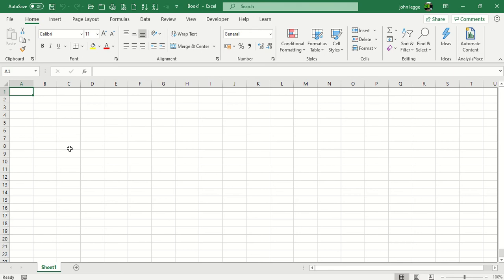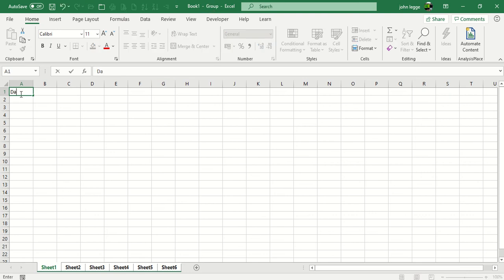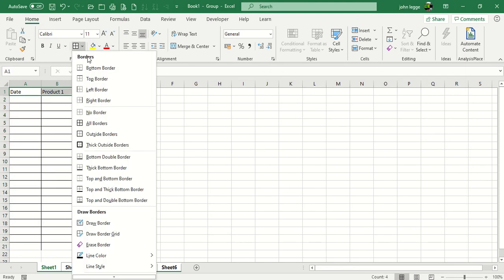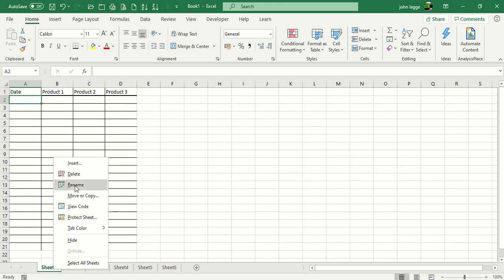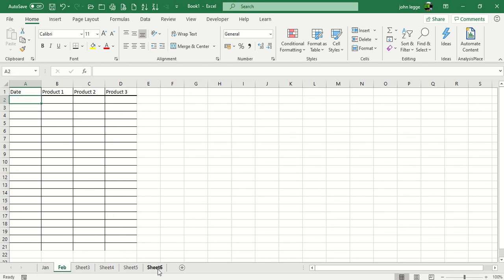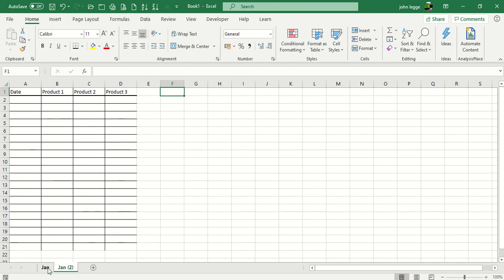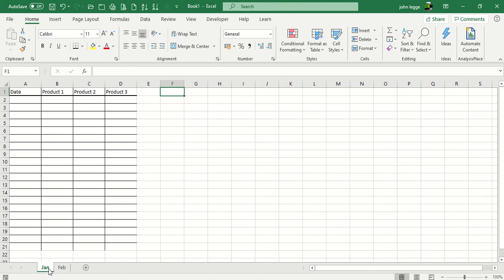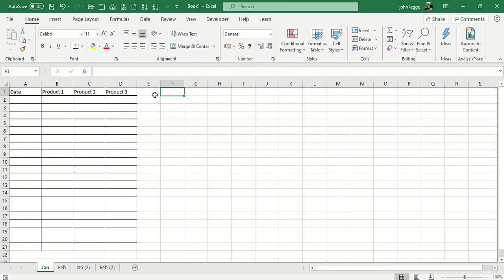Replicating your Spreadsheet Layout in Excel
In this video you will learn about replicating your spreadsheet layout in Excel, including:
- Why it is useful to replicate your spreadsheet layout
- Two ways in which you can replicate the spreadsheet layout

In Excel, people create spreadsheets on a daily basis. Some of the time the worksheets are different, however sometimes you might find yourself creating a worksheet identical to the one you were using before. Here we look at how to replicate your spreadsheet layout to save you time when creating your spreadsheets.

We also have a number of playlists on our channel that you might like to look at. One of these being on Basic Intermediate Functions/Formulas in Excel

Our replicating spreadsheet layouts video is also included in our hint and tip post that can be found on our